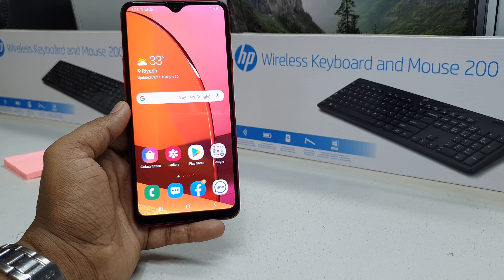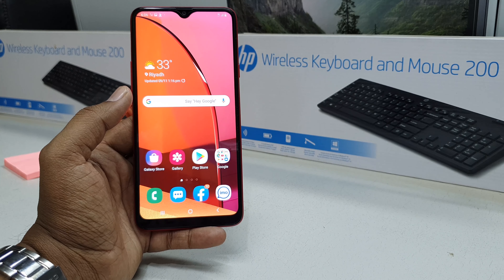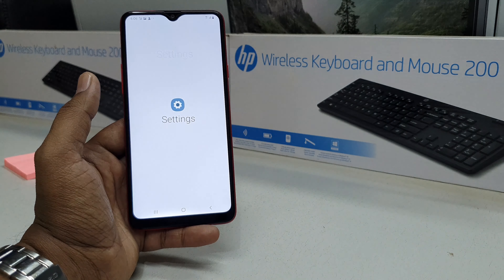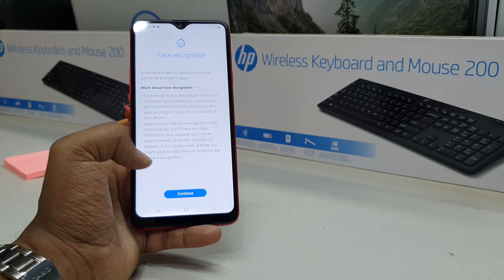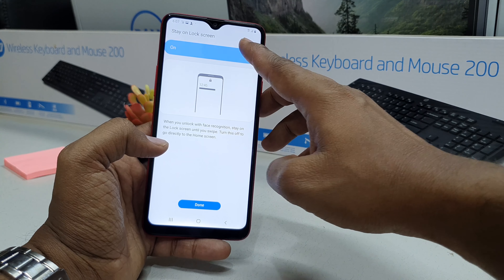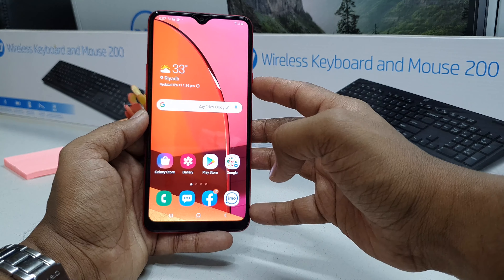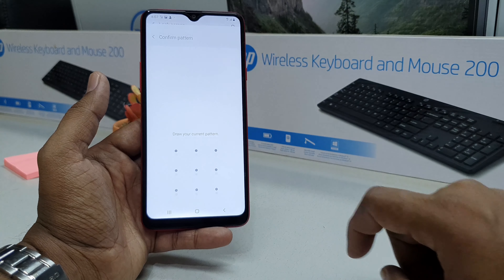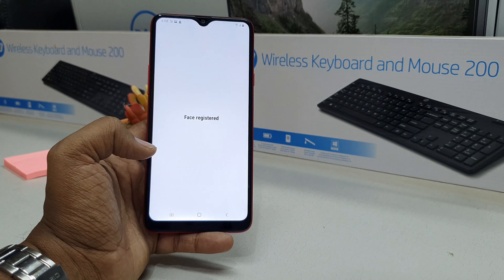Samsung Galaxy A20s: How to Setup Face Unlock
Samsung Galaxy A20s smartphone was launched on 23rd September 2019. The phone comes with a 6.50-inch touchscreen display with a resolution of 720x1560 pixels and an aspect ratio of 19.5:9.
Samsung Galaxy A20s is powered by a 1.8GHz octa-core Qualcomm Snapdragon 450 processor. It comes with 3GB of RAM.
The Samsung Galaxy A20s runs Android 9 Pie and is powered by a 4000mAh non-removable battery. The Samsung Galaxy A20s supports proprietary fast charging.

Check out Latest Samsung Mobile On Amazon
On Amazon (PAID LINK)

As far as the cameras are concerned, the Samsung Galaxy A20s on the rear packs a 13-megapixel primary camera with an f/1.8 aperture; a second 8-megapixel camera with an f/2.2 aperture and a third 5-megapixel camera with an f/2.2 aperture. The rear camera setup has autofocus. It sports a 8-megapixel camera on the front for selfies, with an f/2.0 aperture.
The Samsung Galaxy A20s runs One Ui based on Android 9 Pie and packs 32GB of inbuilt storage that can be expanded via microSD card (up to 512GB) with a dedicated slot. The Samsung Galaxy A20s is a dual-SIM (GSM and GSM) smartphone that accepts Nano-SIM and Nano-SIM cards.
Connectivity options on the Samsung Galaxy A20s include Wi-Fi 802.11 b/g/n, GPS, Bluetooth v4.20, USB Type-C, Wi-Fi Direct, 3G, and 4G (with support for Band 40 used by some LTE networks in India). Sensors on the phone include accelerometer, ambient light sensor, compass/ magnetometer, gyroscope, proximity sensor, and fingerprint sensor. The Samsung Galaxy A20s supports face unlock.
The Samsung Galaxy A20s measures 163.30 x 77.50 x 8.00mm (height x width x thickness) and weighs 183.00 grams. It was launched in Black, Blue, and Green colours.

In this video i am going to share with you how to setup face lock on Samsung A20s device.